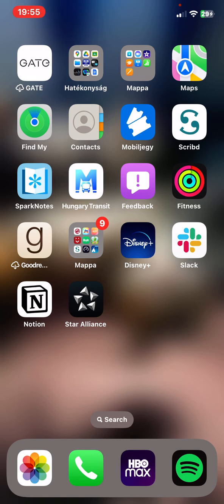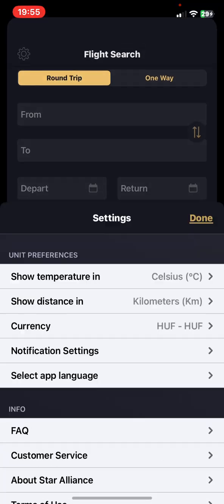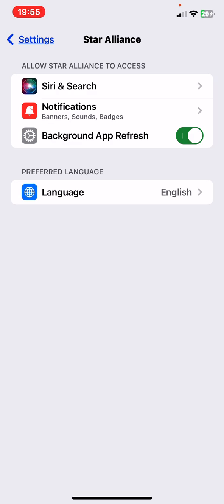How to set the language in Star Alliance?